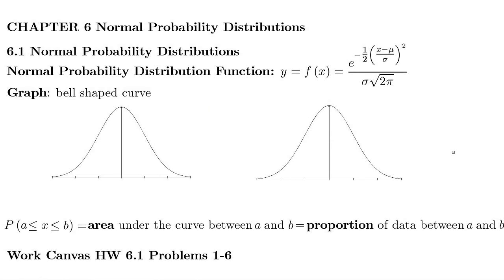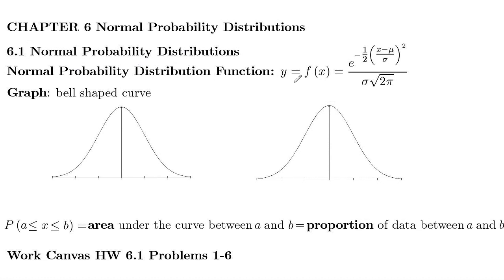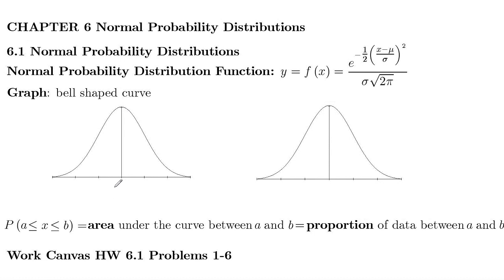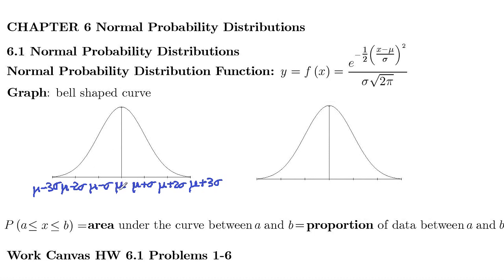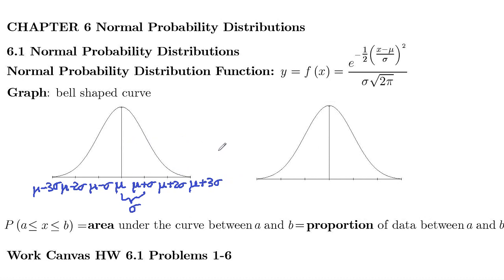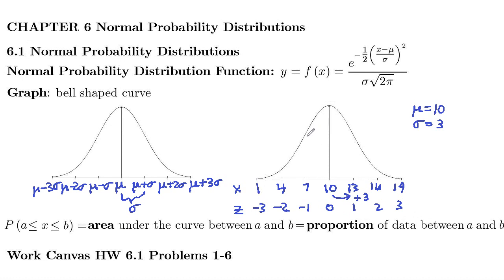Math 120 Section 6.1 Example 1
Properties of the normal distribution